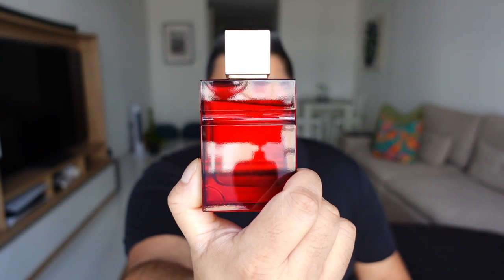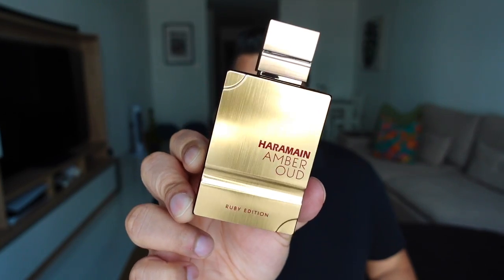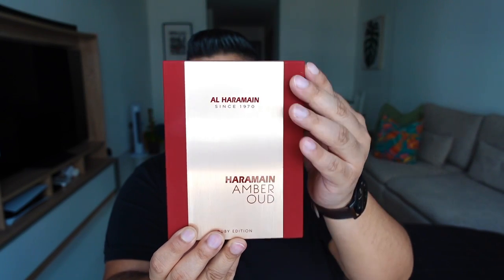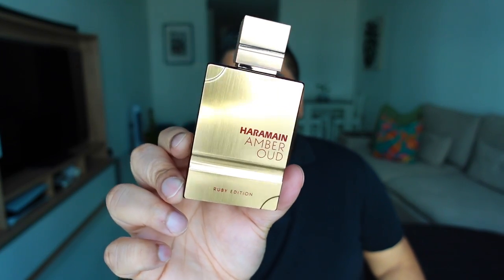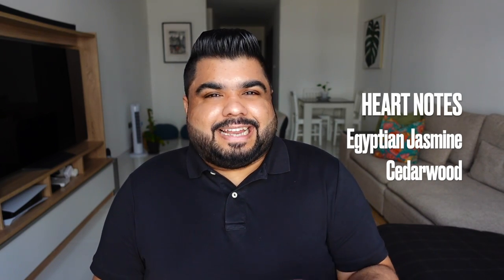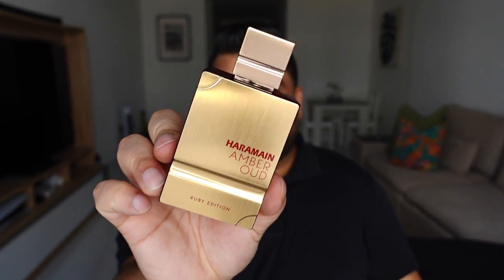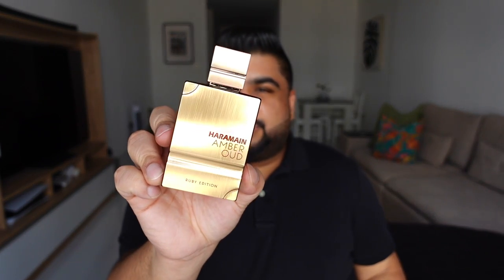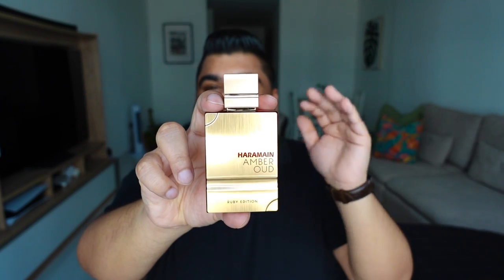Al Haramain Amber Oud Ruby Edition | Fragrance Review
This is a fragrance review of Al Haramain Amber Oud Ruby Edition, the follow up to Amber Oud Rouge from Al Haramain's Amber Oud series.

This can be likened to Baccarat Rouge 540 Extrait (BR540 Extrait), but wat h the full video to find out more, also the difference between Amber Oud. Rouge and Amber Oud Ruby Edition.

Do also check out my Al Haramain Junoon Oud Fragrance Review:
CITRUS & WOOD BOMB